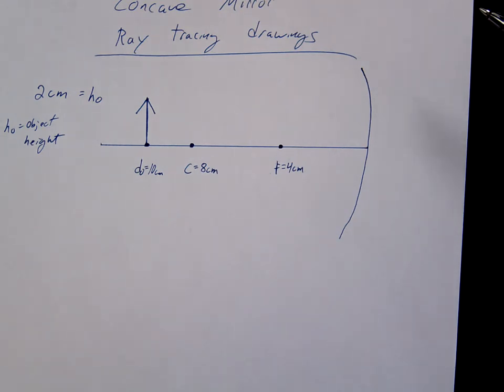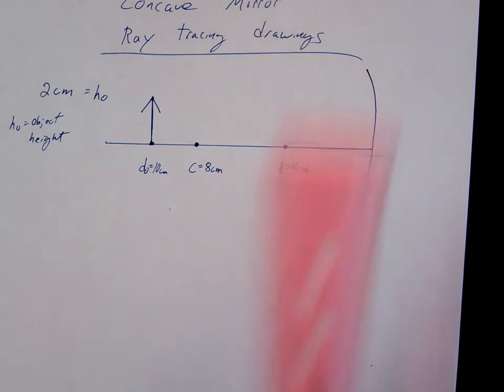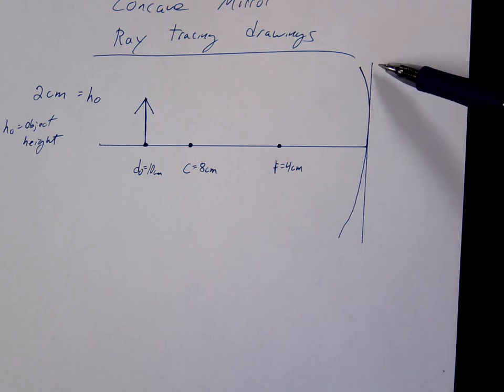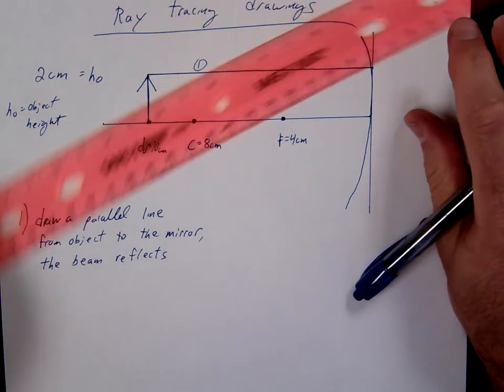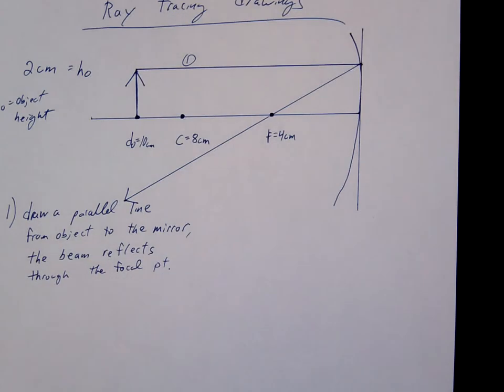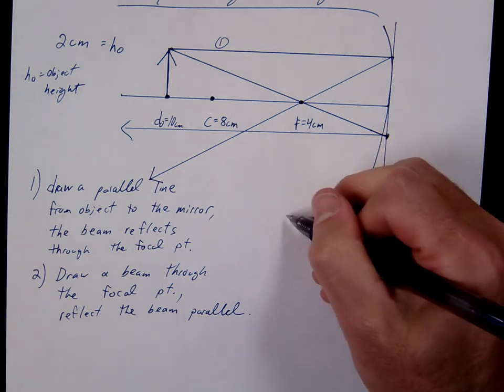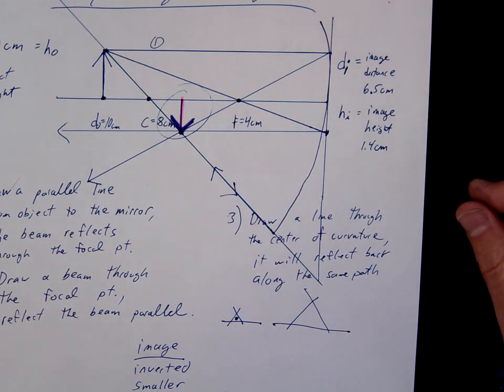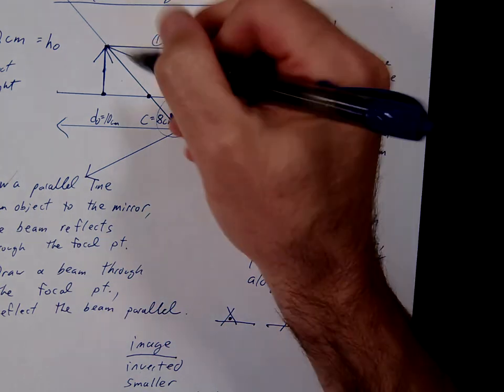2 2 concave mirror drawing outside f